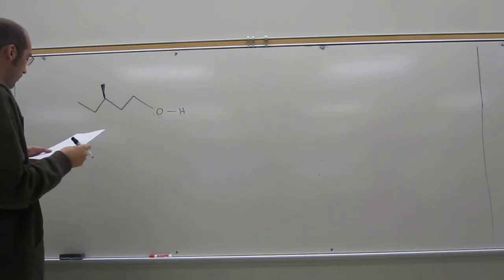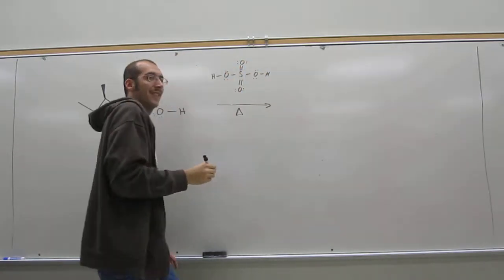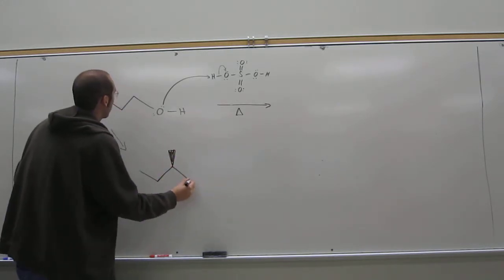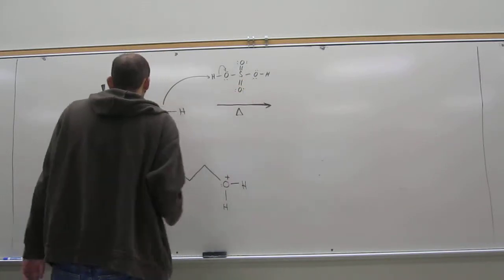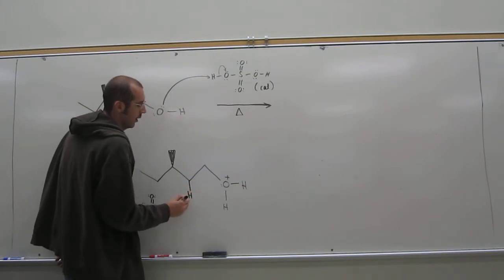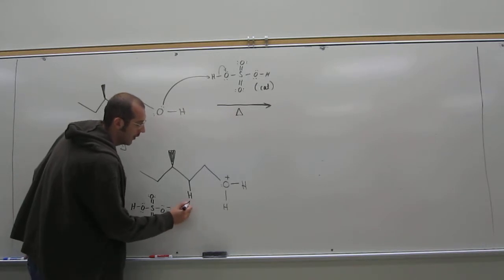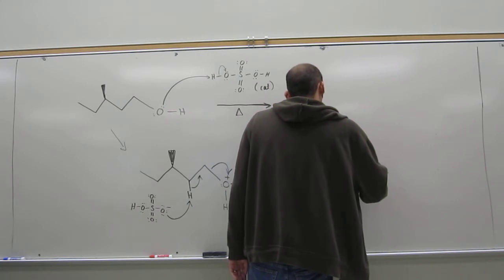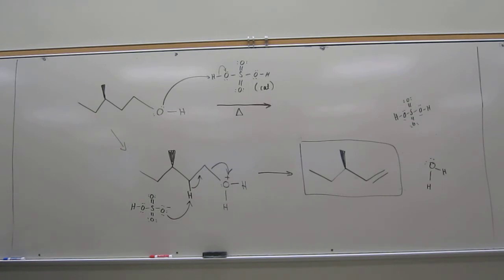Alcohol to Alkene - Bimolecular Elimination (E2) Reaction 001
Draw a plausible mechanism for the E2 dehydration of (R)-3-methyl-1-pentanol to an alkene.